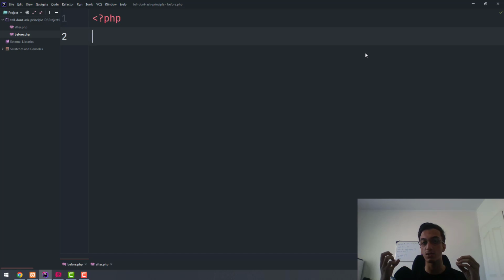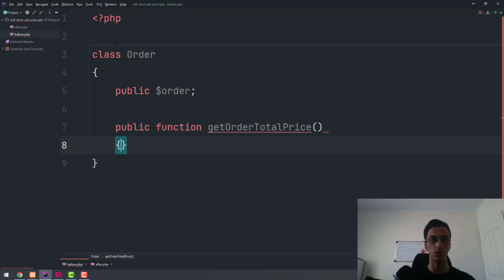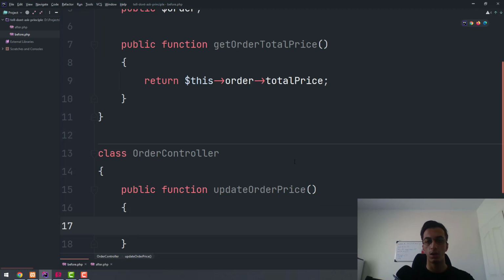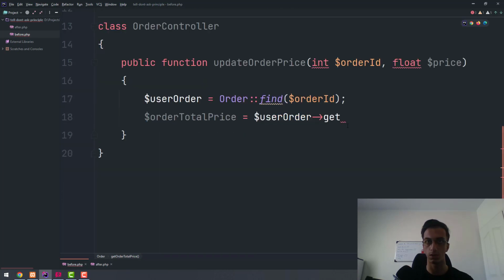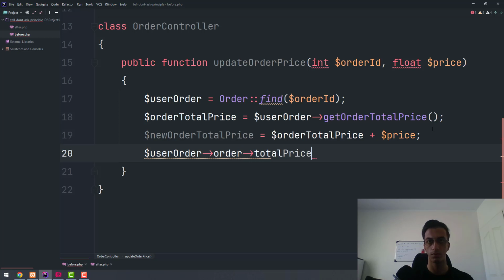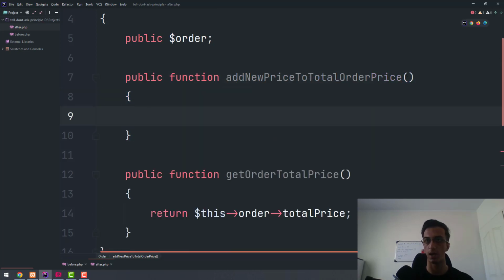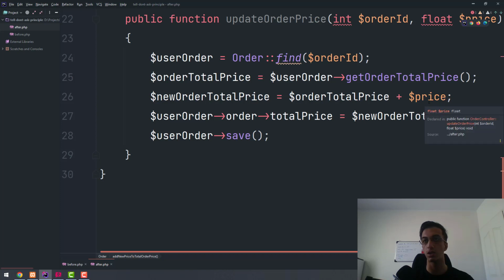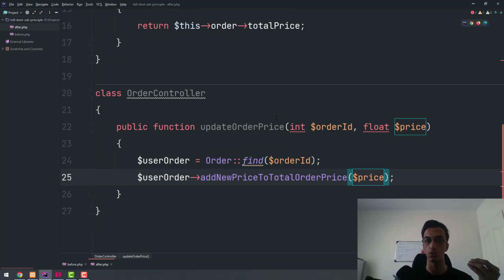Tell, don't ask principle with php example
One of the essential principles that we should be aware is tell, don't ask principle which I explained in this video, I also started my new blog you can read the article that I published there, the text version of this video is also available on my blog, be sure to check it out.